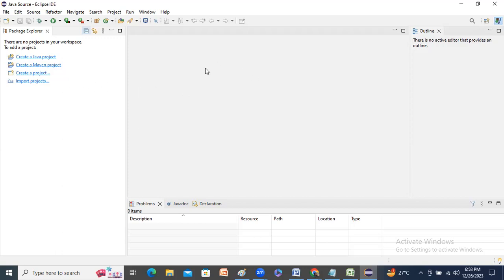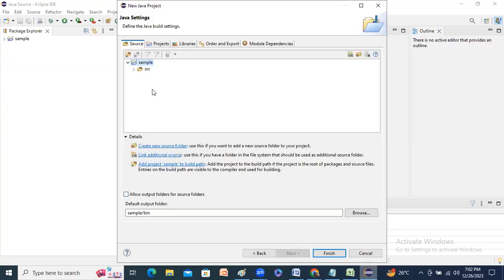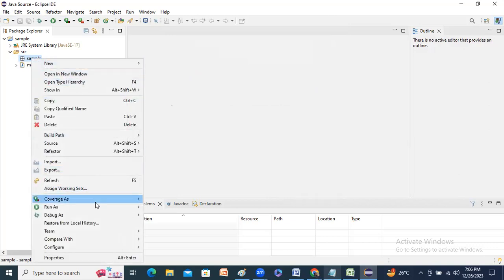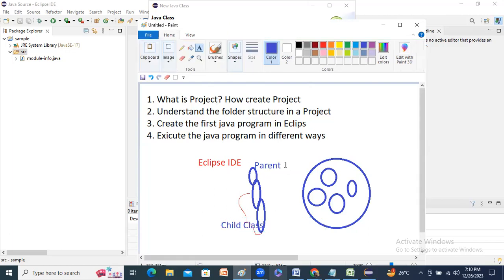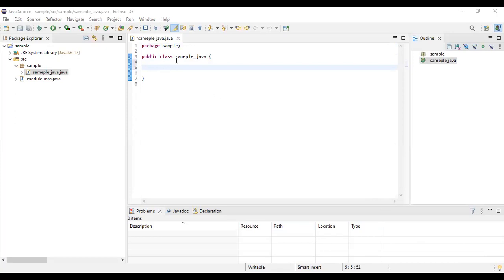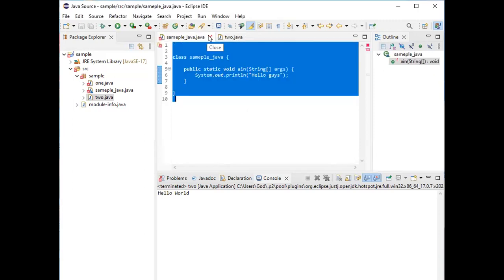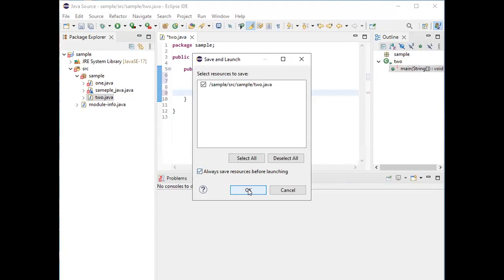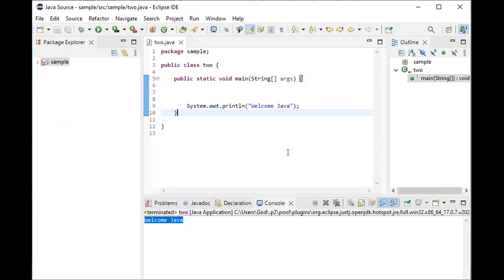Java Project Creation and Program Execution | Step-by-Step Tutorial in Telugu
📌 Video Overview:
ఈ వీడియోలో మీరు Java Project ఎలా క్రియేట్ చేయాలో, Java Program ఎలా రాయాలో, మరియు ఎలా ఎక్జిక్యూట్ చేయాలో స్టెప్ బై స్టెప్ గా నేర్చుకుంటారు.
Java నేర్చుకోవాలనుకునే వారికి ఇది చాలా ఉపయోగపడే వీడియో.

🎯 Topics Covered:

How to create a Java Project

How to compile and run Java program

Execution in Command Prompt (CMD) & IDE (Eclipse/NetBeans)

💡 Suitable For:

Beginners who are new to Java

Students preparing for programming courses

Anyone who wants to start coding in Java